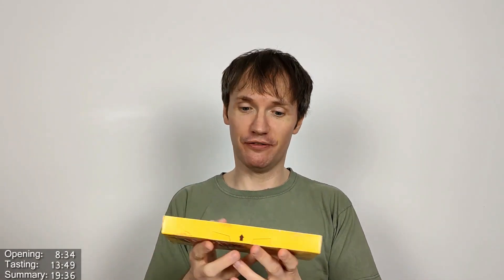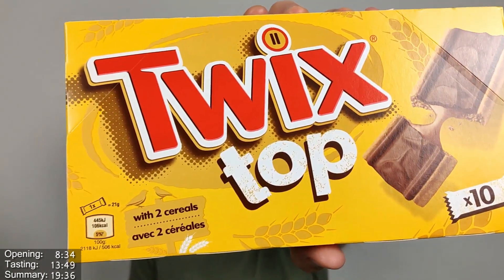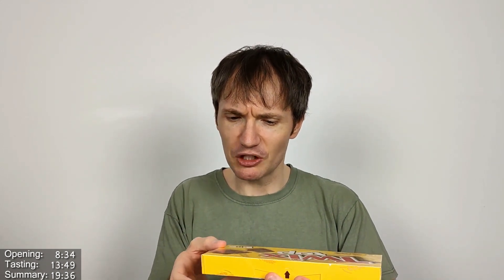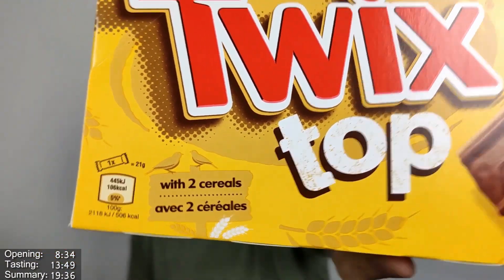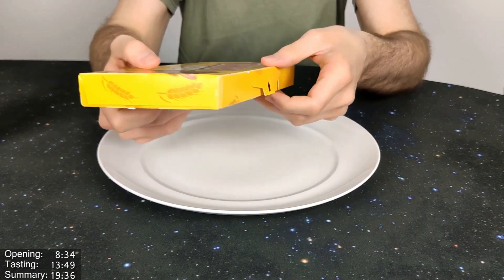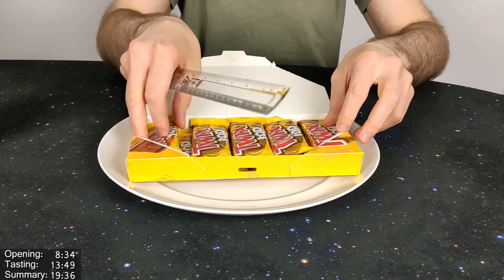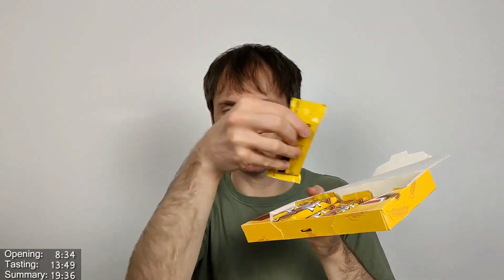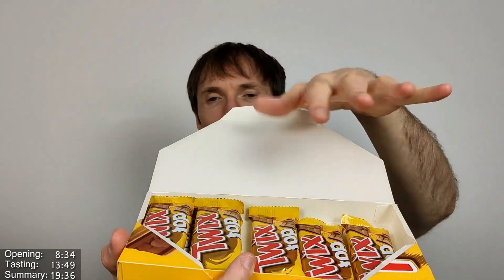Twix Top Review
Chocolo delves into the top of the Twix, but is it just a biscuit with a Twix wig?! Chocolo finds out!

Intro 0:00
Opening 8:34
Tasting 13:49
Summary 19:36